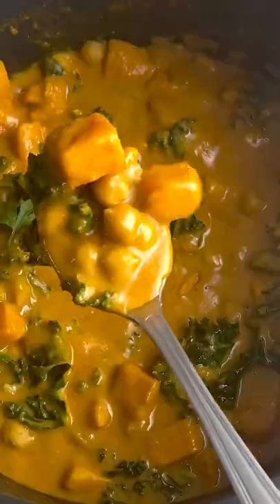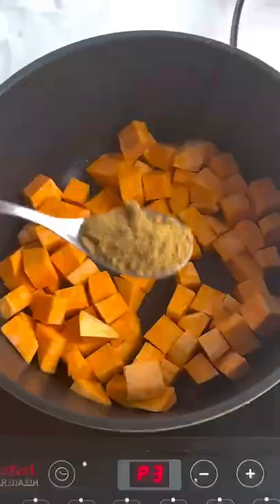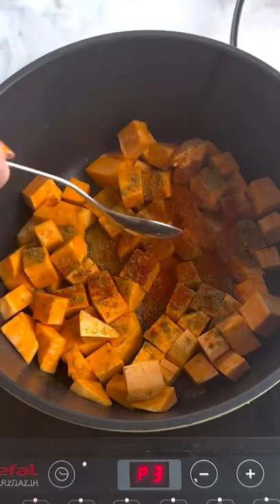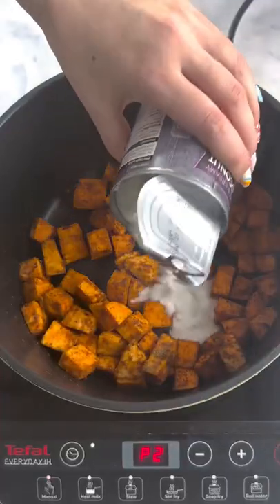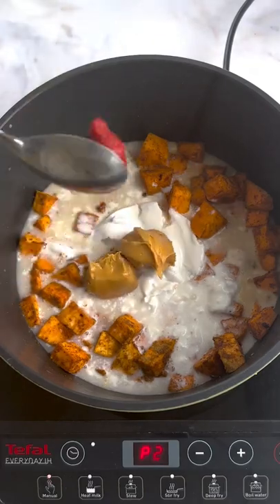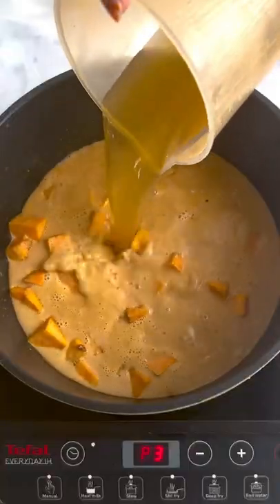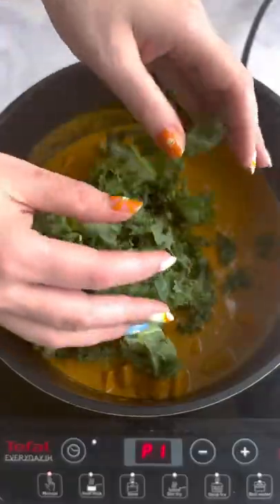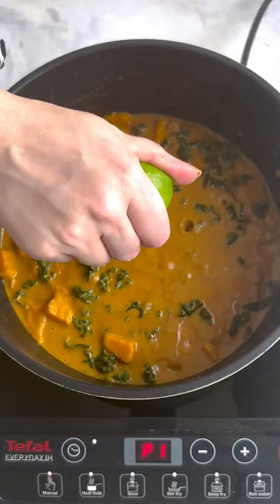CHEAP EATS: VEGGIE, PB & COCONUT CURRY 😍 Who wants the recipe?!